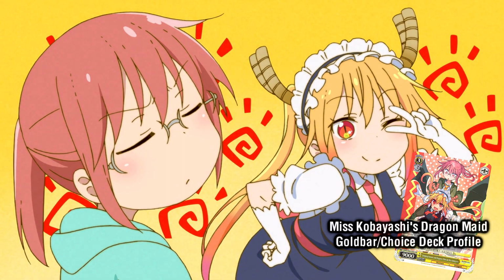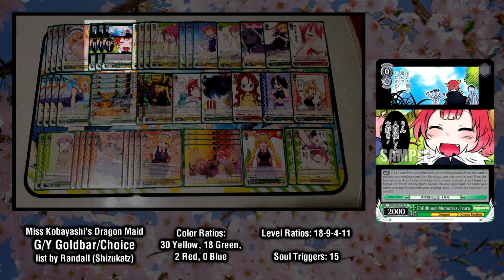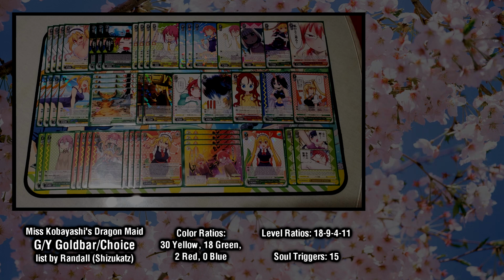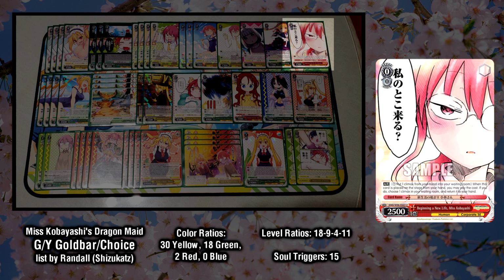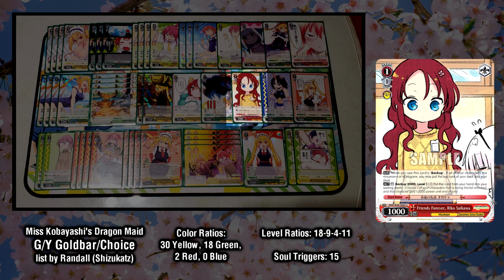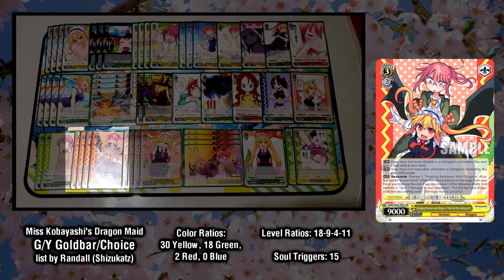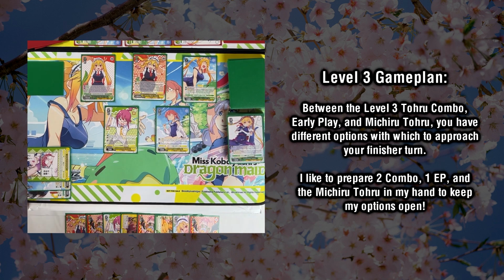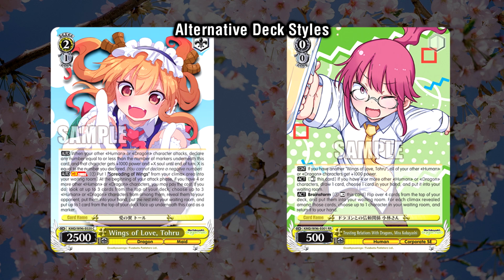Miss Kobayashi's Dragon Maid - Goldbar/Choice Deck Profile [Weiss Schwarz TCG]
Miss Kobayashi's Dragon Maid brings us a lot of fun new deck archetypes to try out! Today we're looking at the Goldbar/Choice list that utilizes many of the cards that feature Tohru and Kobayashi! There are many different variations of this deck that you can try out, so be sure to watch until the end of the video to see some of the neat ways you can play change up the deck to accommodate these other cards!